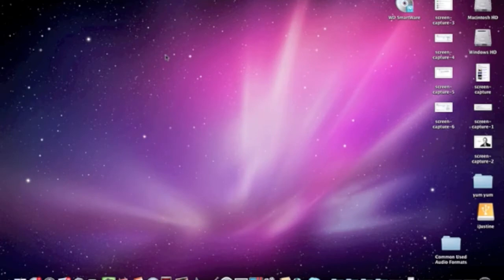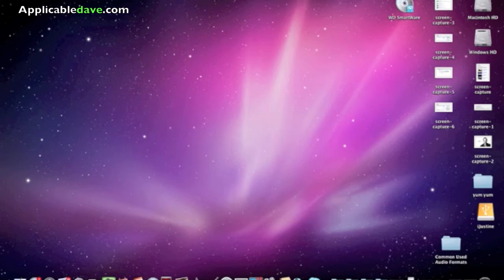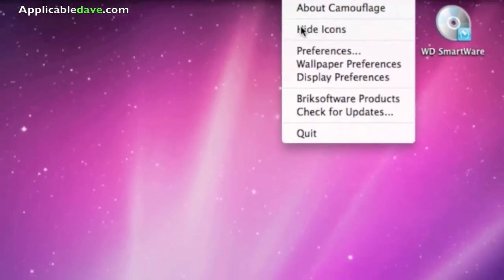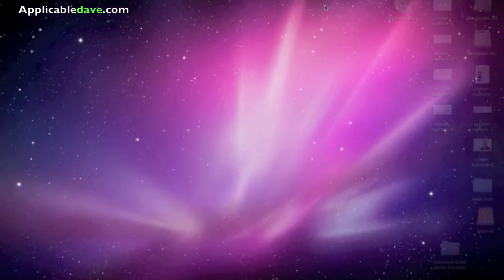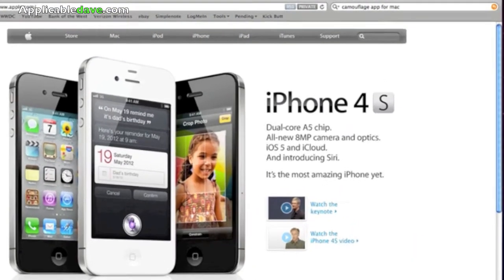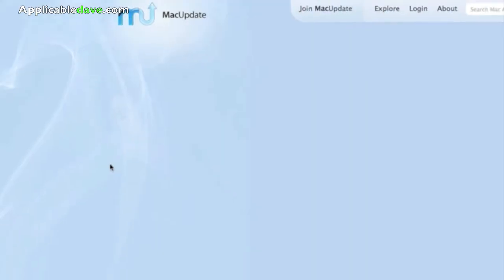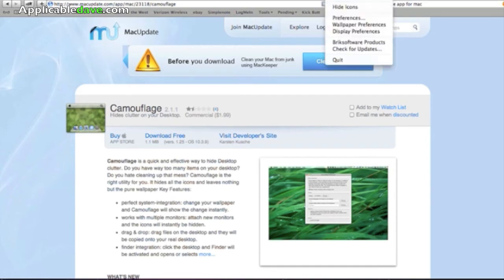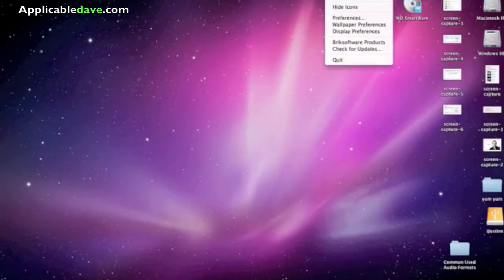Camouflage App for Mac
This App is used to neatly and quickly disguise all your files and folders found on your desktop.  It's a fairly simple Application that does it's job well.  The video was for the 1.25 free version you can download through numerous websites.  The paid version (2.1.1)  can be purchased at the Mac App Store for $1.99 which still isn't bad.  This is developed by a software company called Brksoftware.

DL Size:
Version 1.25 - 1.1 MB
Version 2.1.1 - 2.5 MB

Please leave your questions and comments down below.  You can also rate this video thumbs up or leave me messages.